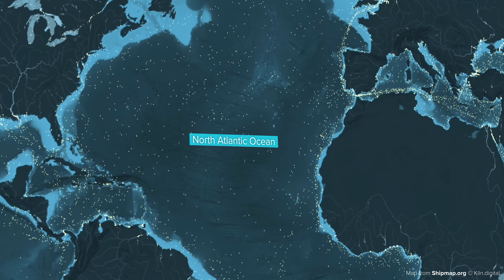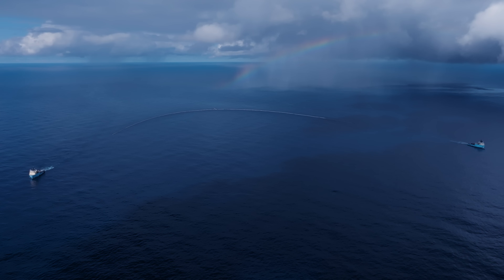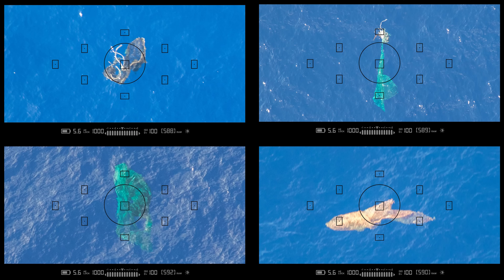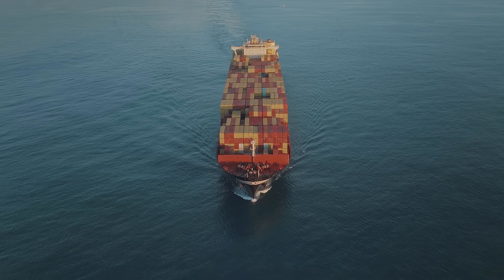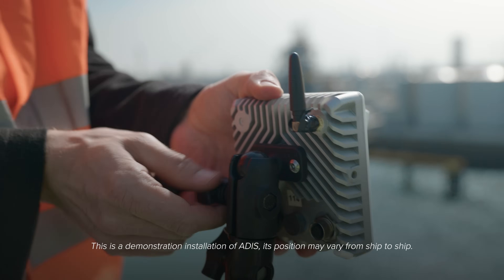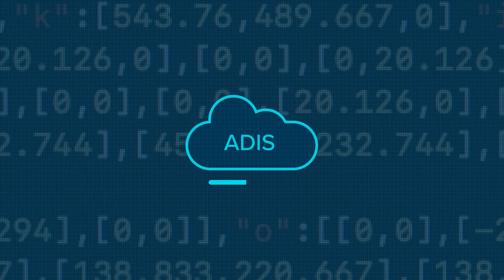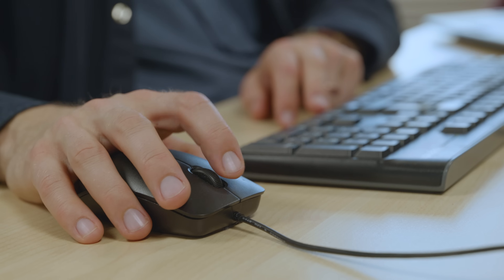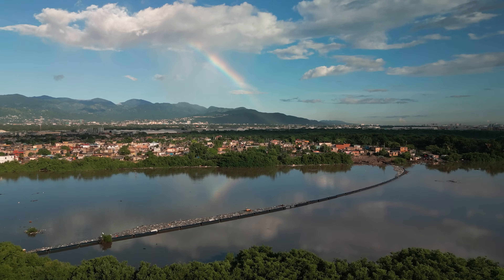How AI Is Helping Us Clean the Ocean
The hype about artificial intelligence (AI) knows no boundaries. At The Ocean Cleanup, we have no doubt that used responsibly, AI can be a phenomenal tool for accelerating and scaling our impact in oceans and rivers worldwide.

Chapters:
00:00 Why we need data and AI for plastic pollution research & solving this problem
00:50 Past research expeditions to map plastic pollution
01:20 ADIS (Automated Debris Imaging System) onboard vessels
02:25 ADIS technology explained
03:21 How do we use the data?

Take a look at one of the ways our research team is leveraging AI technology to acquire an up-to-date global map of marine plastic concentrations.

Find out how they developed a groundbreaking AI-powered small camera we call ADIS (Automated Debris Imaging System) and why this device is crucial to making the acquisition of crucial plastic tracking data a reality.

ADIS will be instrumental in detecting plastic hotspots, making cleanup more targeted and efficient. It can be implemented on any vessel to monitor and map the distribution of plastic debris in oceans in real-time. Here is how it works.